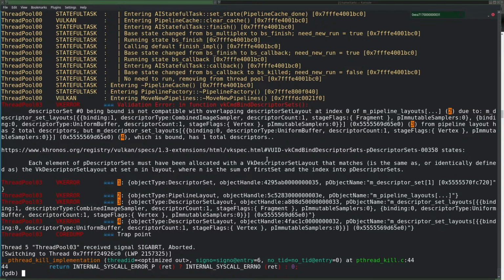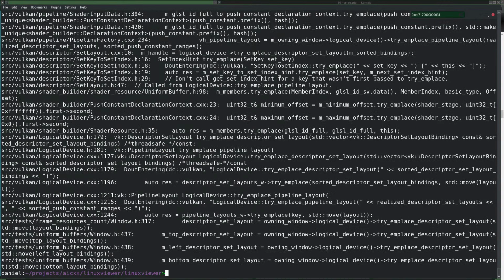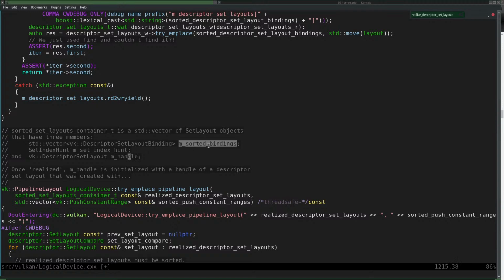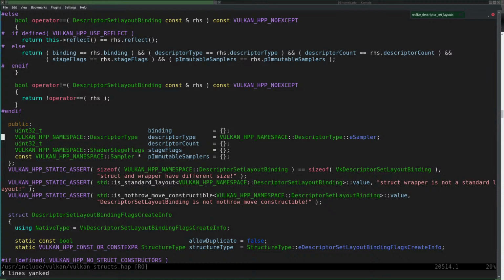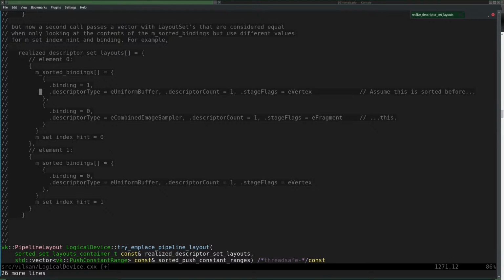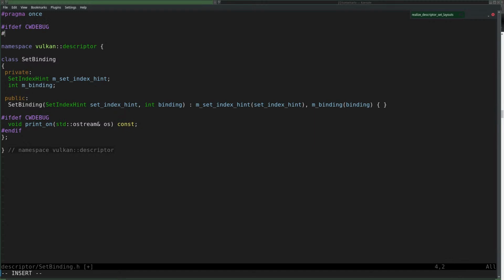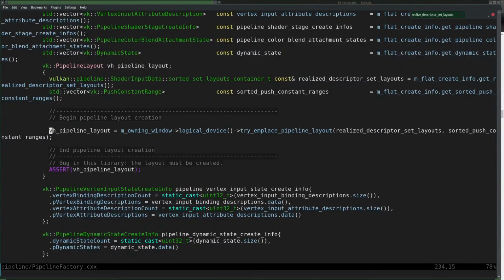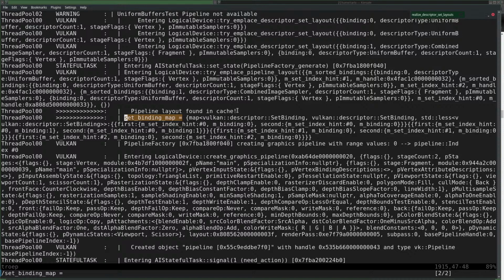C++ programming: live development of vulkan engine. READ THE DESCRIPTION. Switch to HD if needed.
There is a problem with (generating) set numbers: which set does a given descriptor go into? As discovered before, there is a clear 1:1 relationship between (arrays of) shader resources, like uniform buffers and/or a combined image sampler (read: texture). And the user (of the vulkan engine) should know exactly how many there are of each because they will write shader code for it. For example, some given vertex shader might use two uniform buffers, and a fragment shader might use one texture; then the user will create most literally three objects in their Window class. Each of these shader resources then needs a descriptor. Possibly the descriptor layouts are all different as well, but that doesn't have to be: e.g. the two uniform buffers might use the same layout. Unique layouts are then used in set/binding pairs, that is: they belong to a certain descriptor set layout, and get a binding number to distinguish multiple descriptor layouts inside a given set layout. The shaders that use those descriptors have those set/binding numbers hardcoded; but since my vulkan engine is responsible for generating those numbers, the associated GLSL declarations and (re)compilation of the shaders, we have a choice to assign the descriptors as we see fit.

The most optimal assignment would be one where we need to (re)bind descriptor sets as little as possible (during the drawing of a frame), which depends on a LOT of factors. If we'd want to take all those factors into account then we first need to gather as much information as possible before we can make that decision and thus can generate the GLSL declarations and compile the shaders. At the very least we need to look at all the shader template code (unpreprocessed shader code, without declarations) that are involved, while currently I do preprocessing, generating declarations and compiling one shader at a time. This can only work when I decide what descriptor sets to put shader resources in too early; it might lead to needing multiple descriptor sets that really could have been combined, for example.

This brings us to the current problem: certain pieces of code use the final descriptor set numbers (which I call indexes; i.e. descriptor::SetIndex), which in other cases I have pseudo set indexes that are chosen too early and can't really be final. I renamed those to `SetIndexHint` for the time being, to make clear which index type is real and which is fuzzy. That led to a lot of compiler errors that I am currently fixing. At the same time it not easier to see when certain containers need to be sorted by differently then simply by putting them in a vector using the SetIndex as index. Since the SetIndexHint are fuzzy, I can't use them as (sorting) index; containers must be sorted by different criteria, not taking the value of the "hint" values into account.